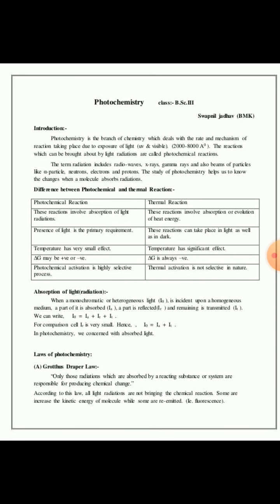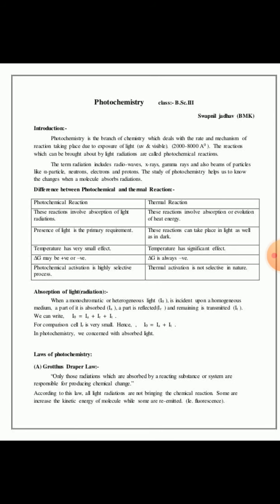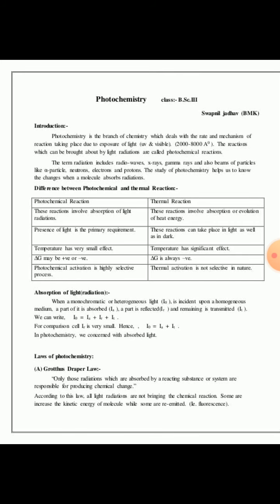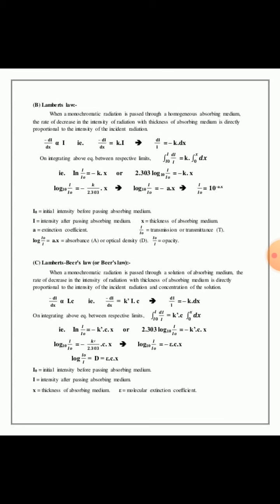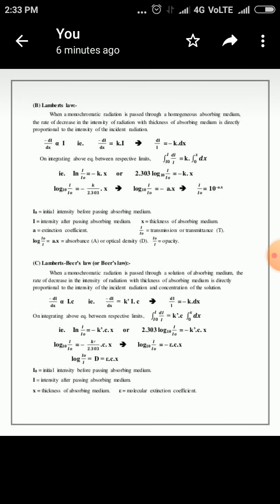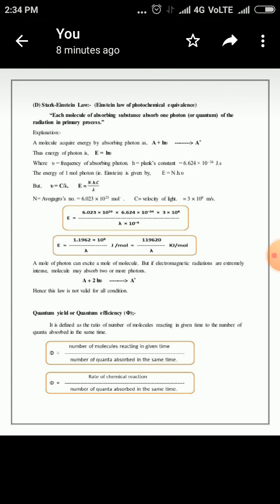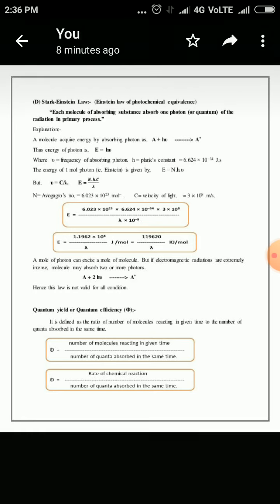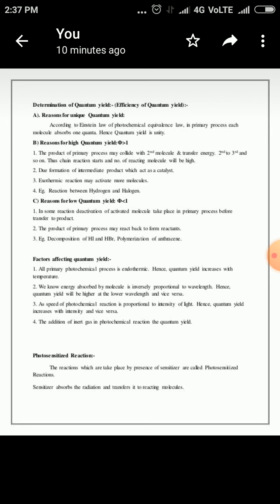Photo chemistry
JVWU